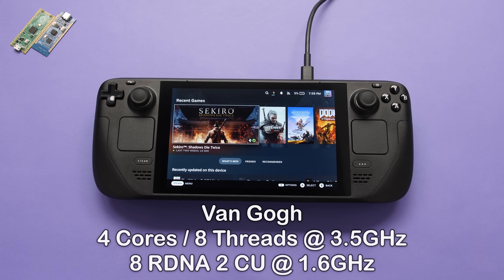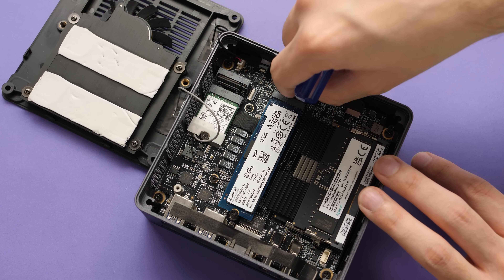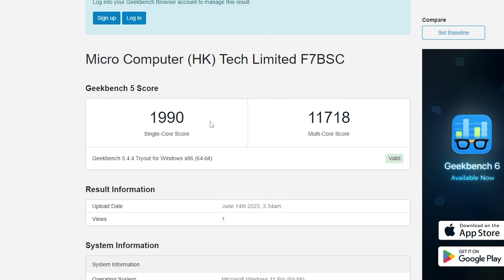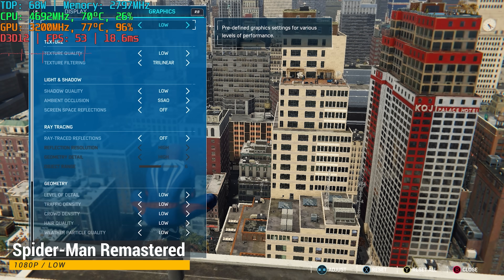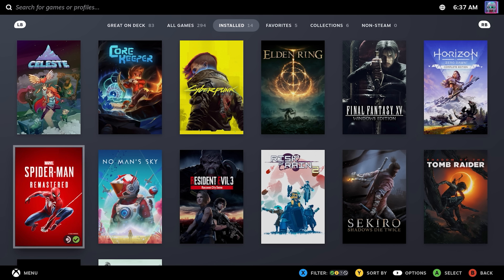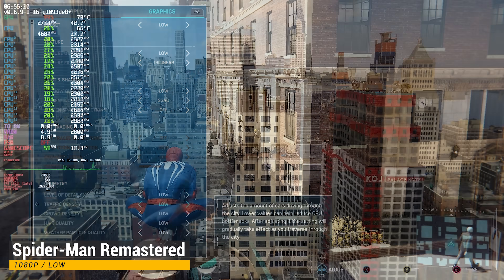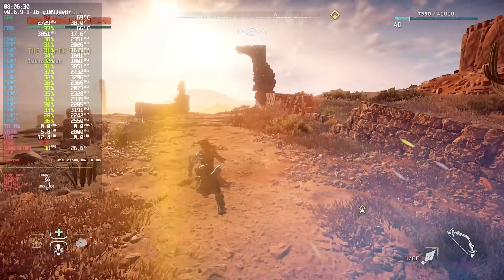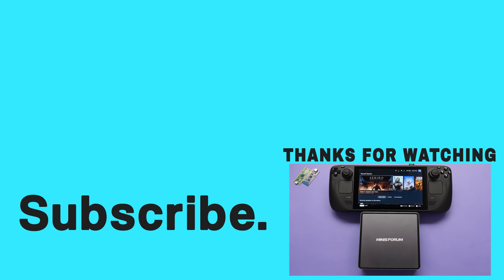AMD's Most Powerful APU Yet! - UM790 Pro Review // Windows + ChimeraOS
The Minisforum UM790 Pro comes with one of the best APUs on the market today. In this video, we take a look at the performance of the Ryzen 9 7940HS in the UM790 Pro and see how it holds up under ChimeraOS.

Unboxing / Overview - 00:00
UM790 ProTeardown - 01:20
First Boot / Strange Issues - 02:58
7940HS Windows Benchmarks - 03:30
7940HS Windows Gaming Performance - 04:50
7940HS Linux Impressions - 06:13
7940HS Linux Gaming Performance - 08:34
Closing Thoughts - 12:43